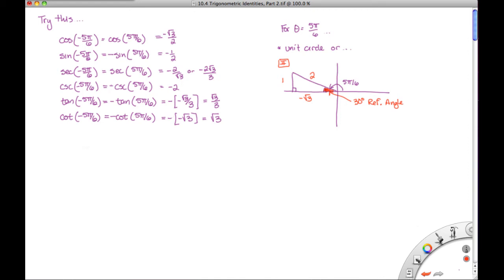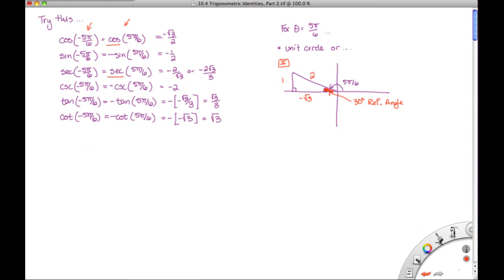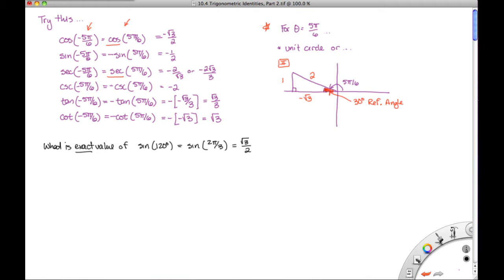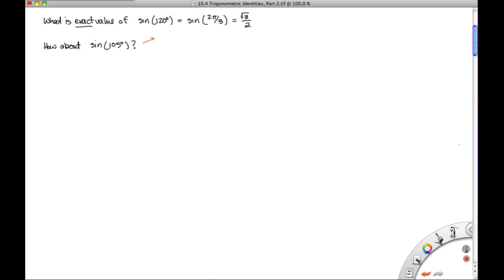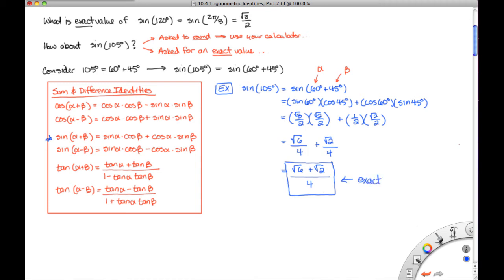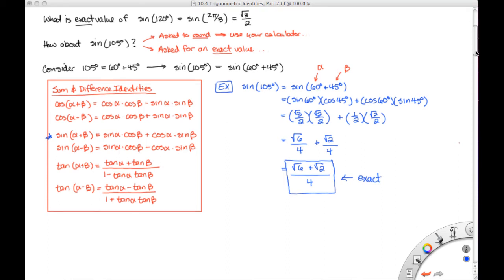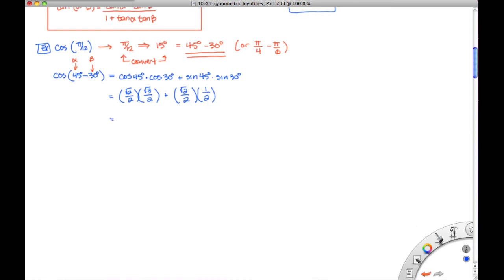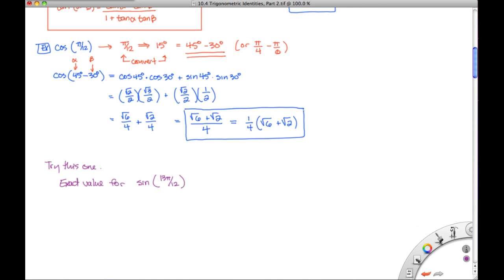10.4 Trigonometric Identities, Part 2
Trigonometric Identities, Sum & Difference Identities